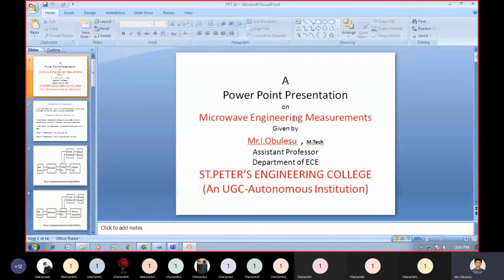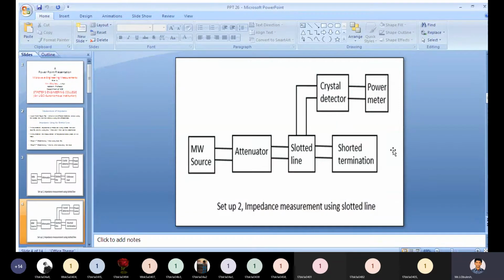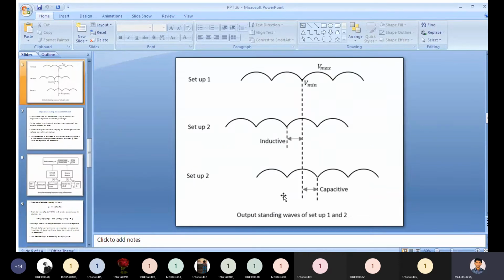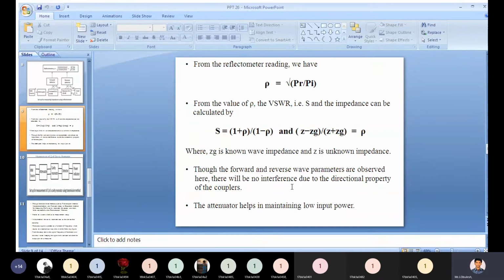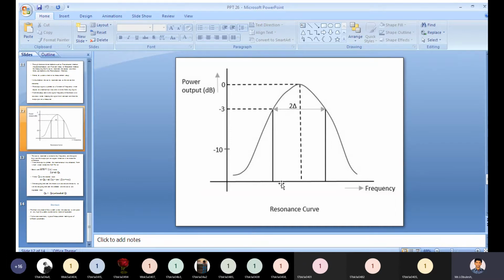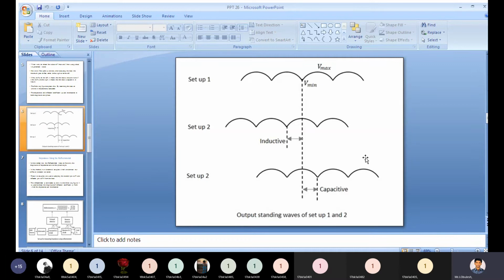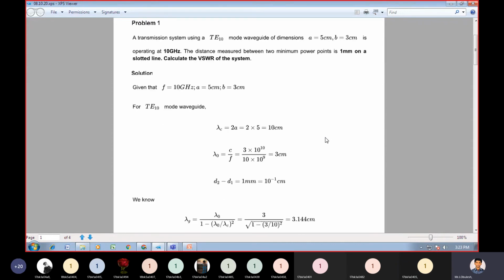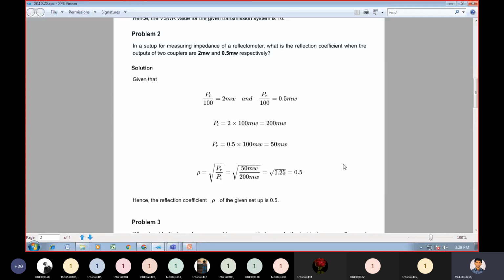Microwave Engineering Measurements by Mr.I.Obulesu